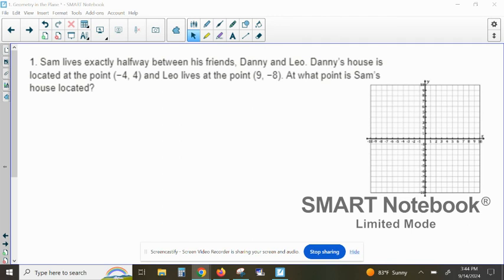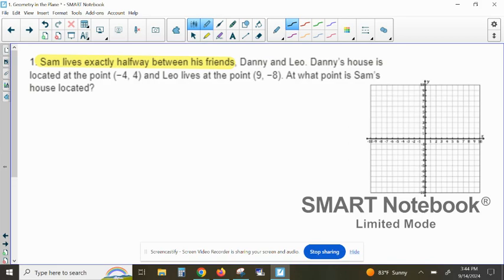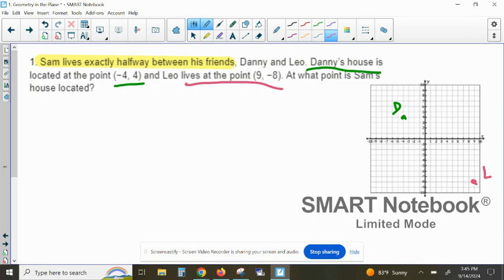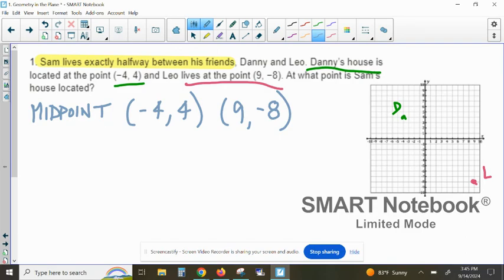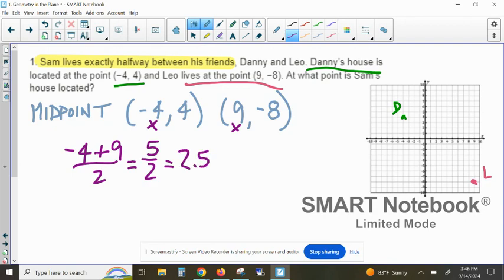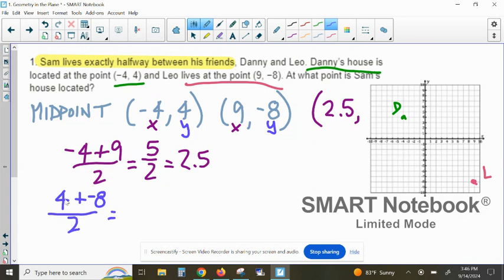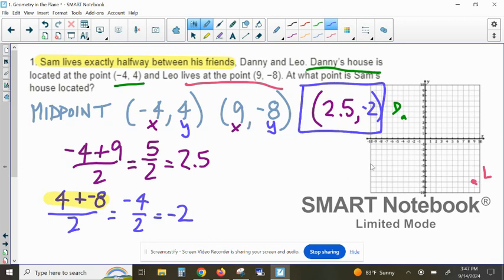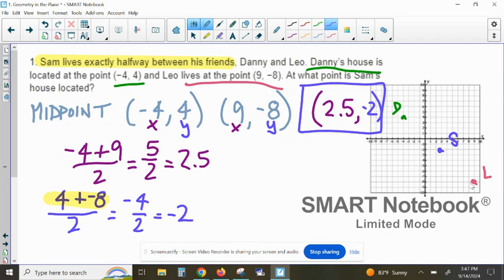U1 #1 September 14, 2024 3:48 PM